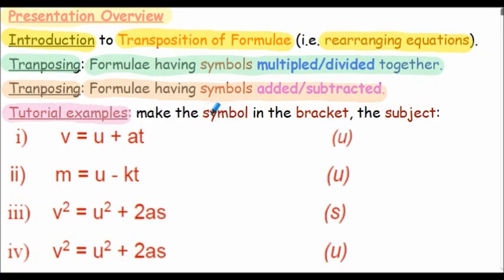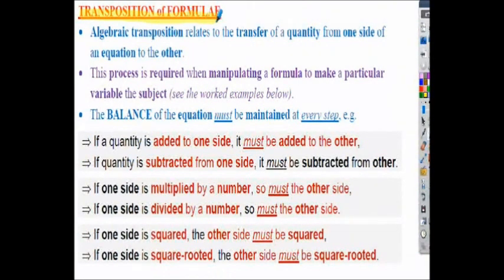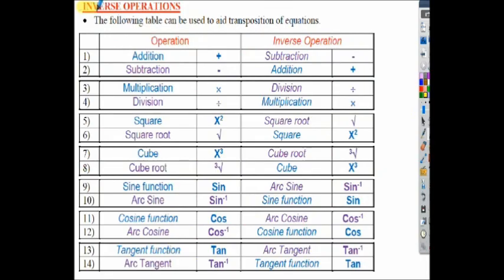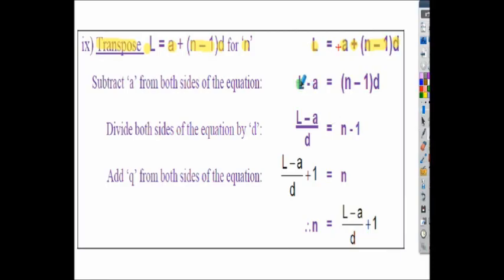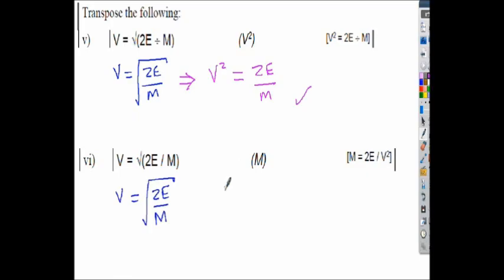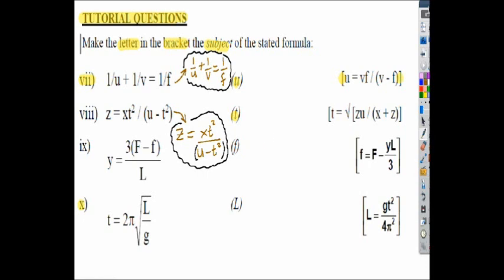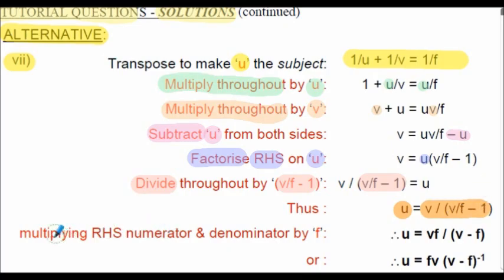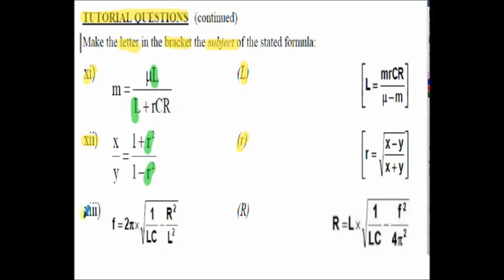Further Transposition (Issue 3)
Lecture builds on the 'Introduction to Transposition' lecture and considers further (more complicated) types of transposition.

[ Issue 3: condensed presentation in places.]